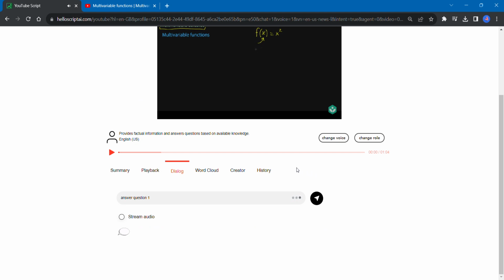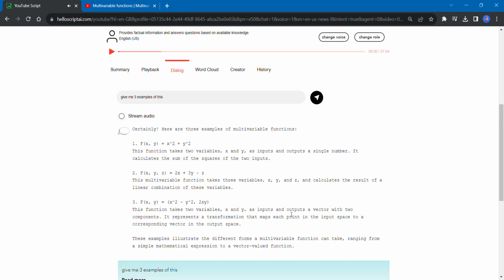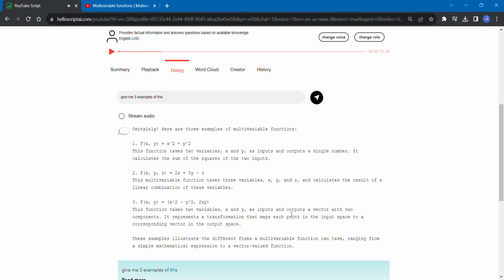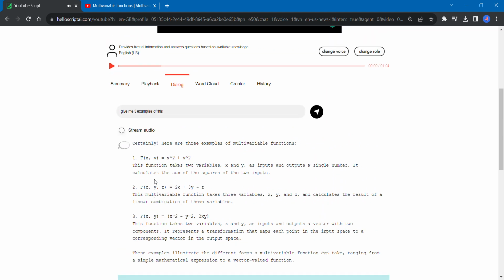multivariable calculus breakdown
In multivariable calculus, a partial derivative measures the rate of change of a function with respect to one of its variables while holding the other variables constant.

To calculate a partial derivative, you differentiate the function with respect to the specific variable of interest while treating the other variables as constants. The result is a new function that represents the rate at which the original function changes with respect to that specific variable.

The partial derivative is denoted using the ∂ symbol. For example, if we have a multivariable function f(x, y), then the partial derivative of f with respect to x is written as ∂f/∂x, and the partial derivative with respect to y is written as ∂f/∂y.

The partial derivative allows us to understand how a function changes in response to changes in specific variables while keeping other variables fixed. It is an essential concept in multivariable calculus and is used to analyze various physical, scientific, and economic phenomena where multiple variables are involved.